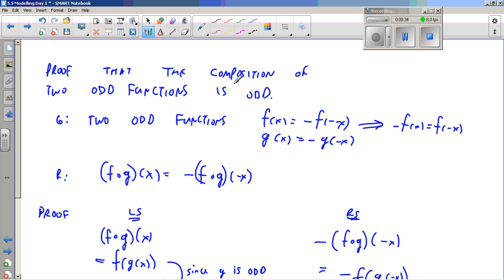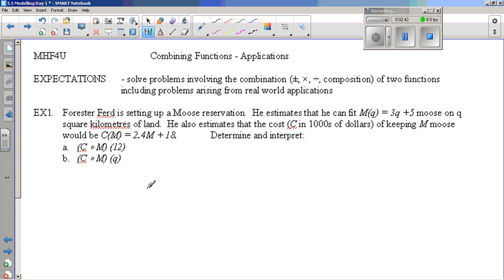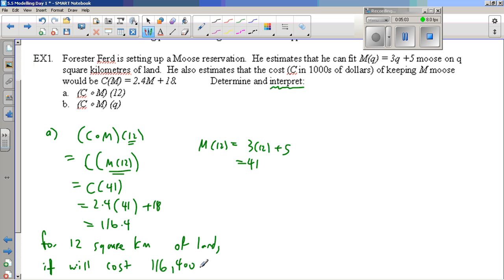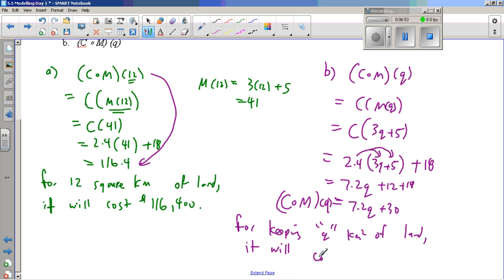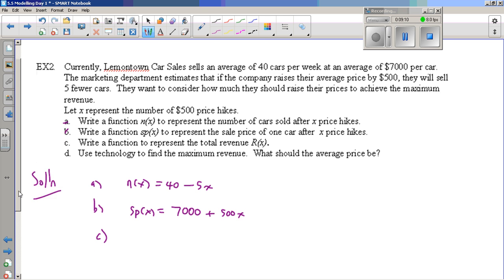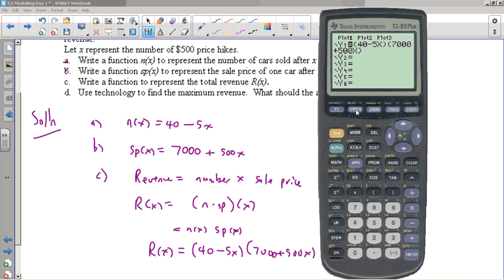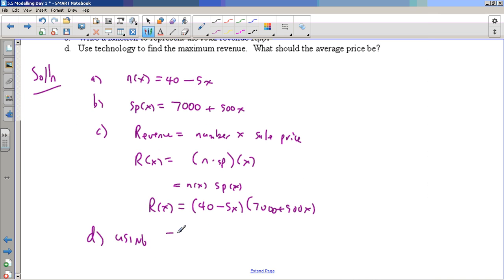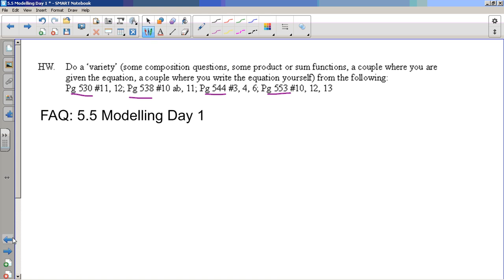MHF4U 5 5 Modelling D1 P2